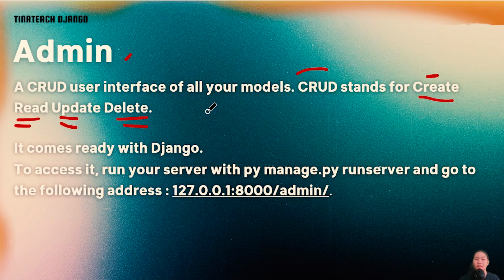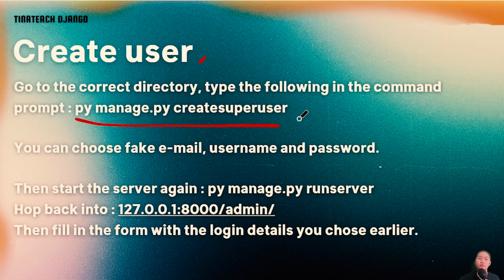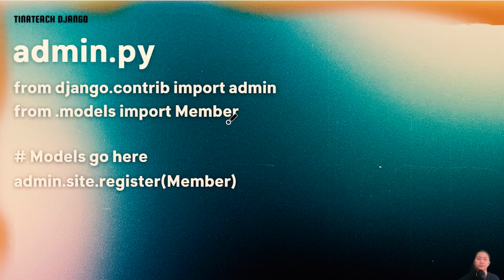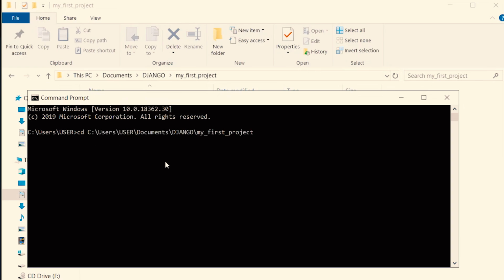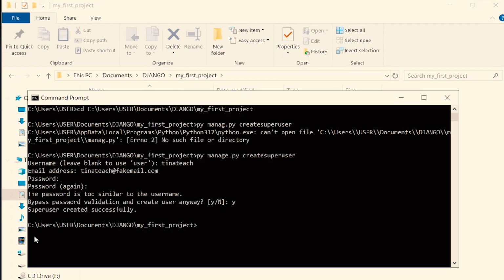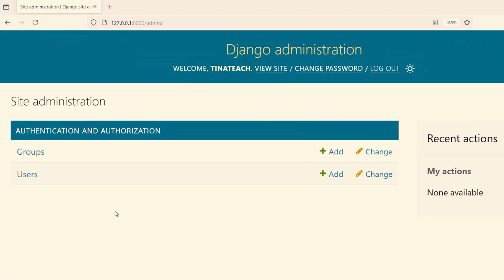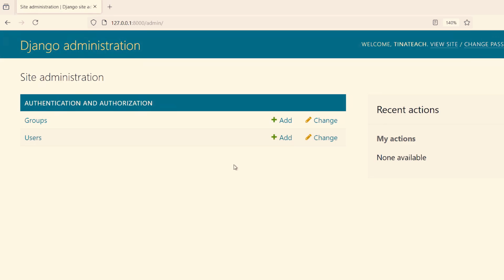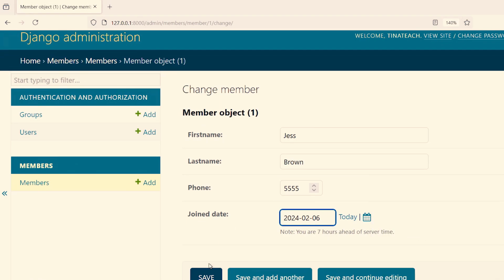How To Start Coding Django | Administrator Interface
As we continue to develop, there comes a need for a user interface that lets us see all of our hard work, and Django comes built-in with an administrator interface that lets us do just that.